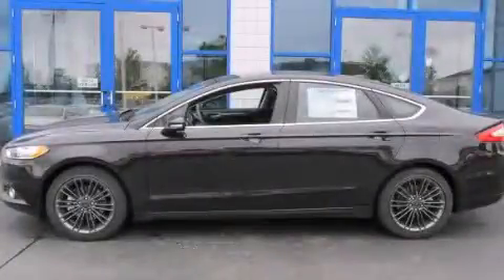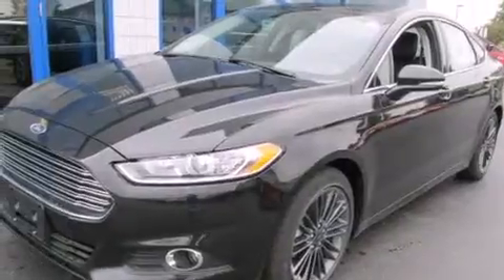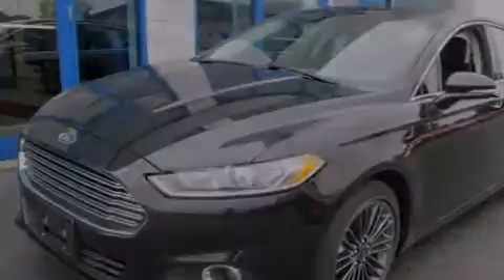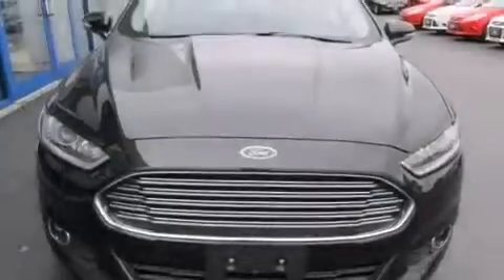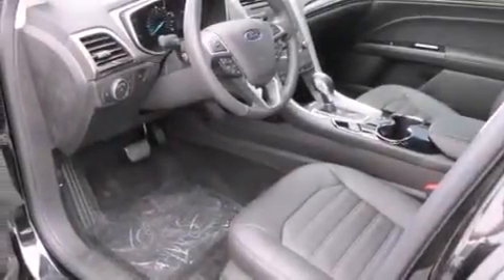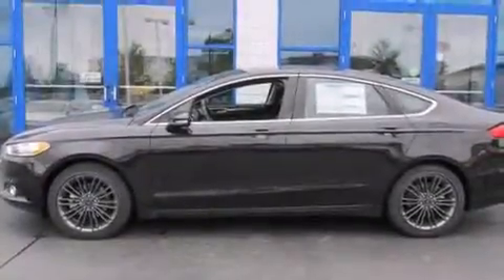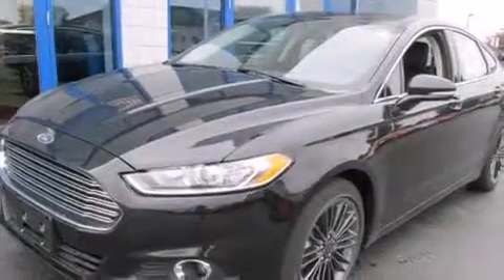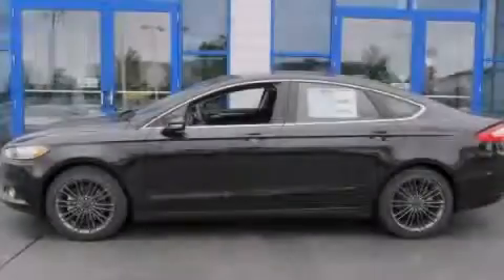2014 Ford Fusion Columbus OH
Year : 2014
 Make : Ford
 Model : Fusion
 Engine : 1.5L 4-Cylinder
 Trans . : automatic
 Exterior : Tuxedo Black Metallic
 Miles : 137
 Interior : Charcoal Black

 2014 Ford Fusion Columbus OH